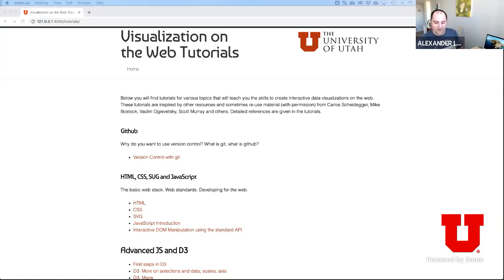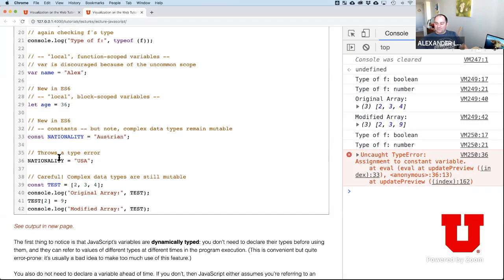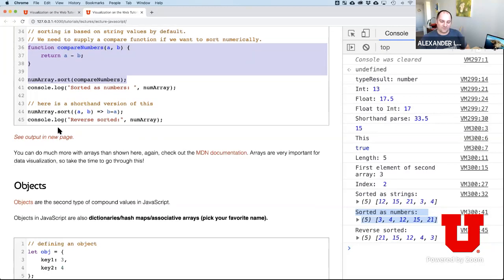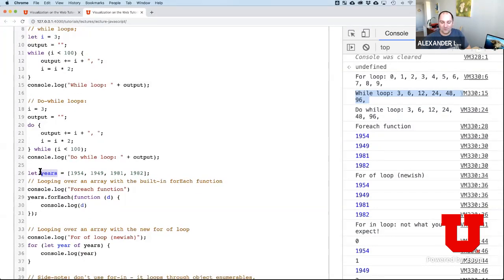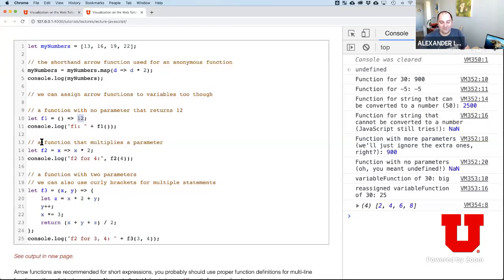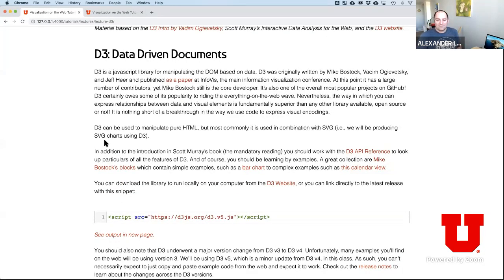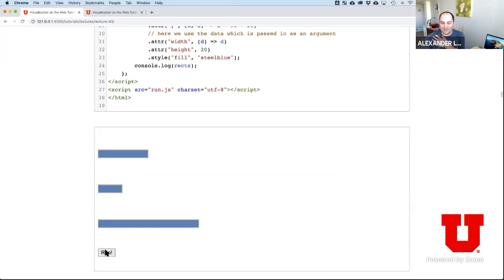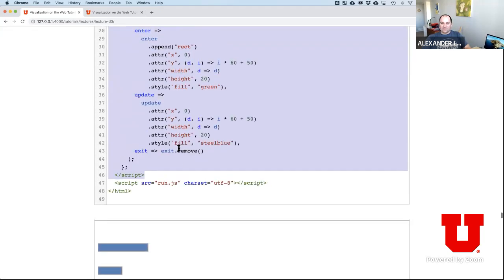2020 Vis for Data Science – Lecture 4